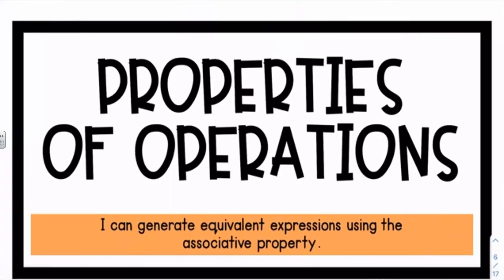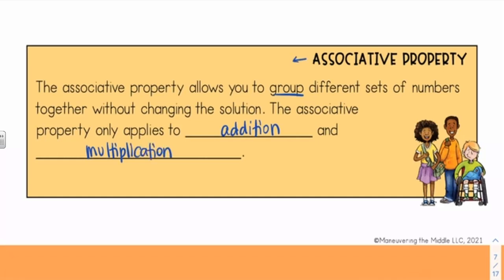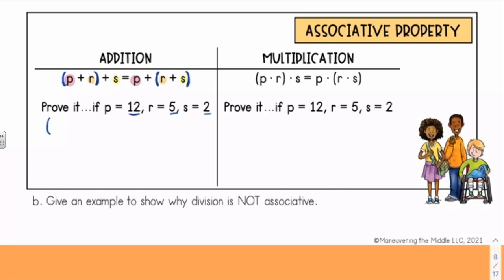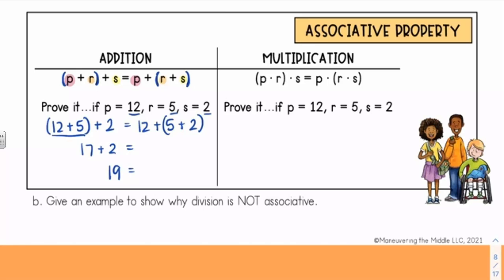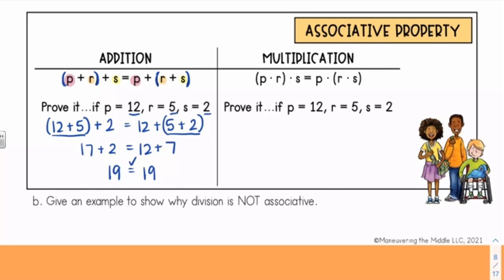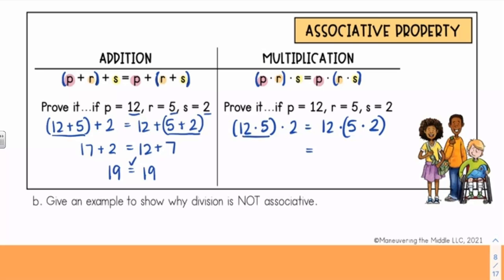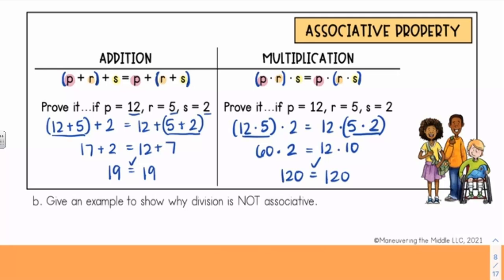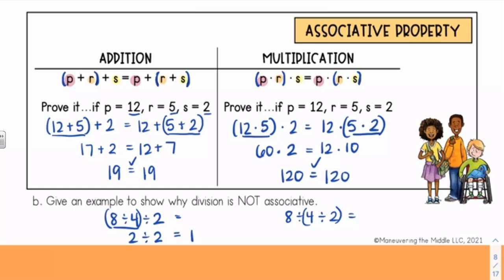Associative Prop MTM